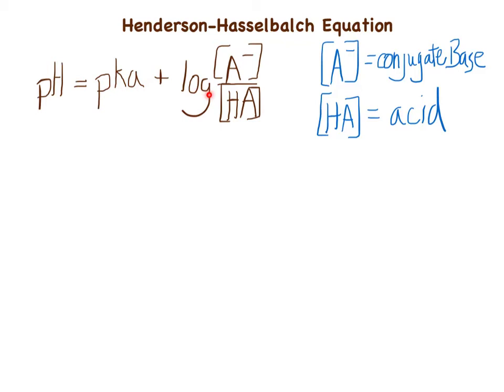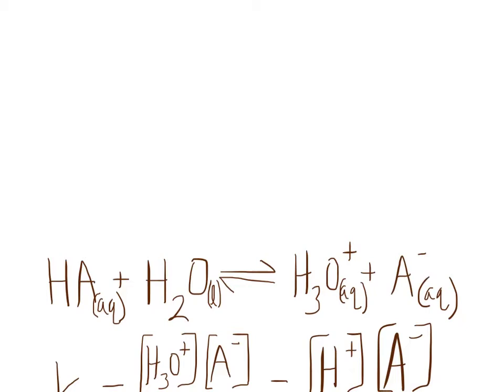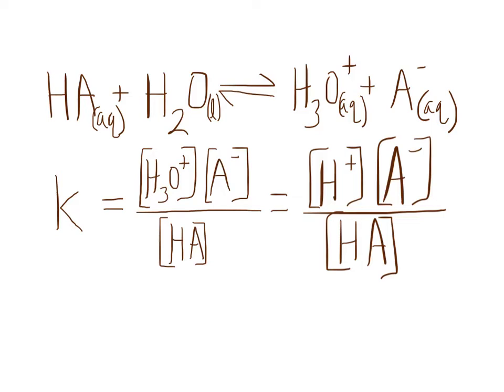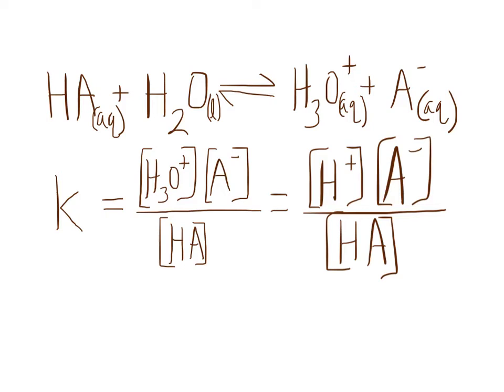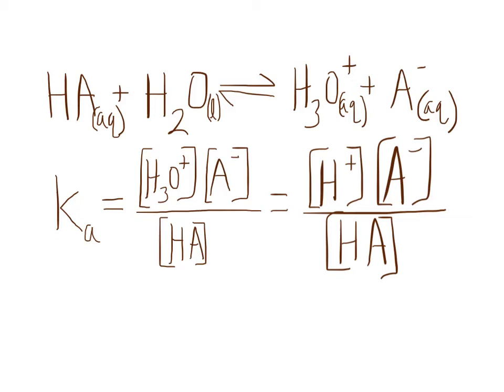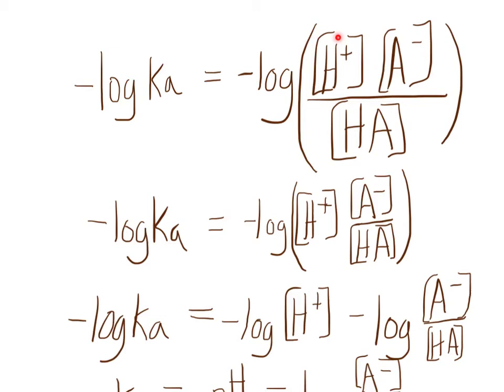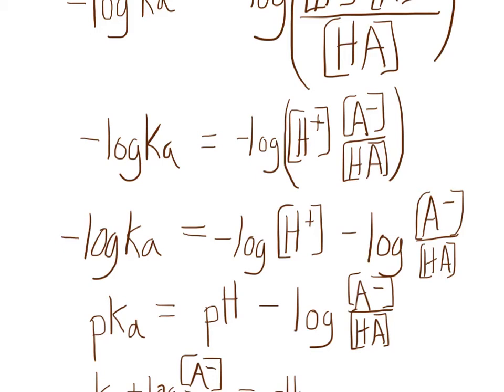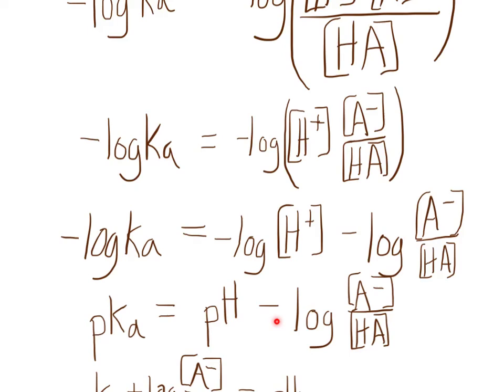Deriving the Henderson-Hasselbalch equation